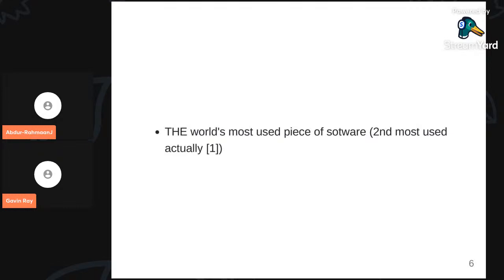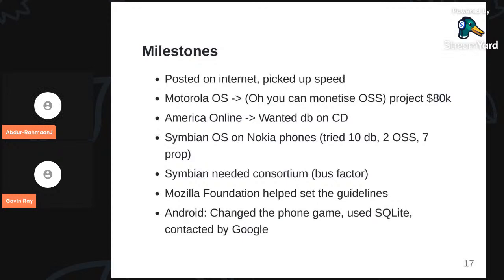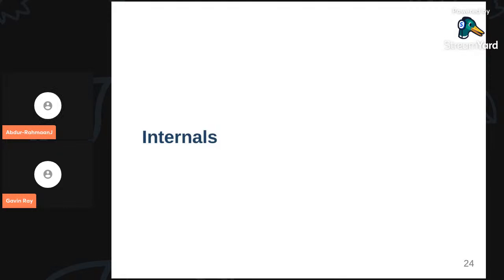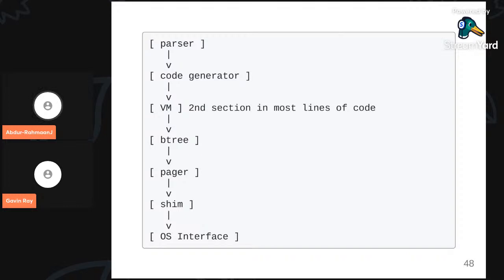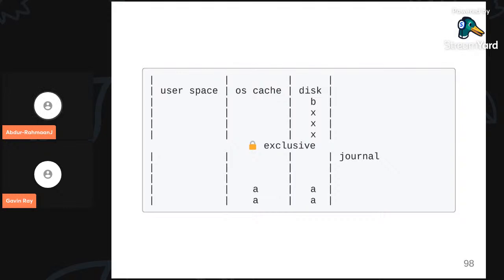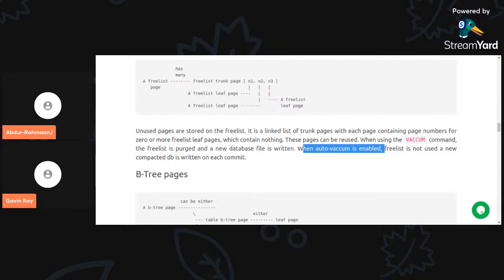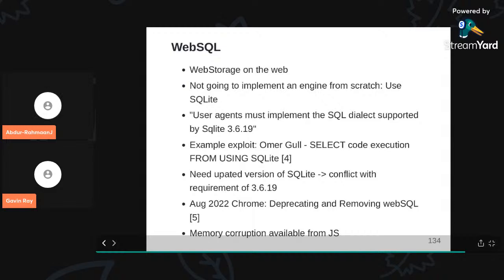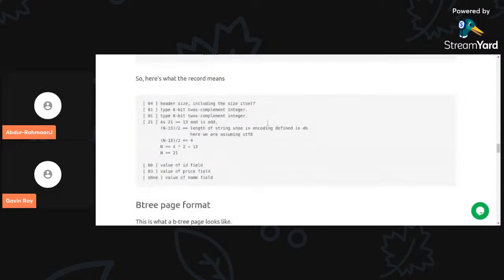SQLite Internals: How The World's Most Used Database Works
This session is for you if you want to understand SQLite in depth! This session is being transformed to an OpenSource book